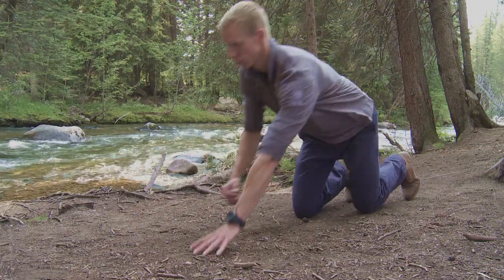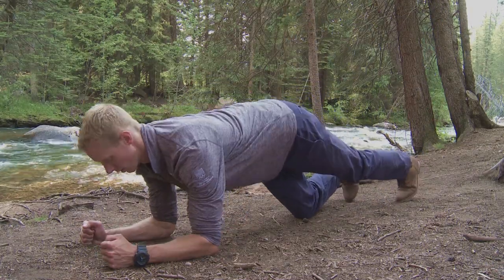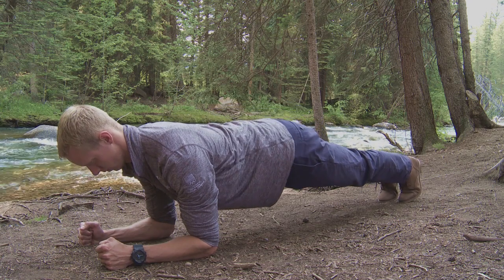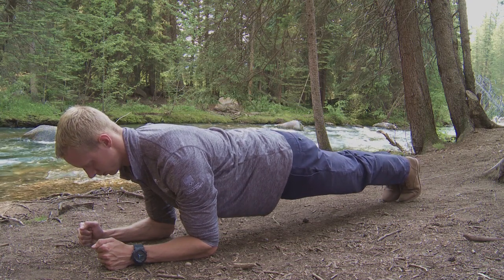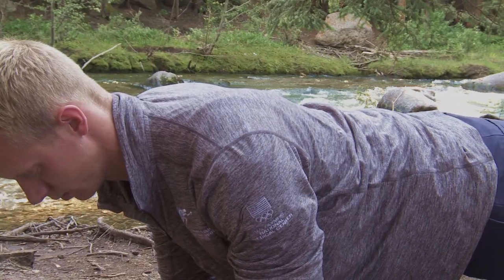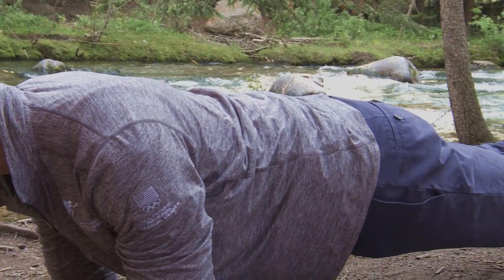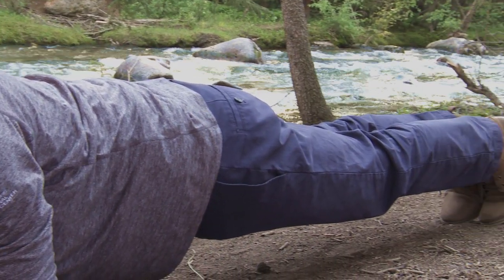ProTip KAYAKING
On the second installment of our SPRI ProTips series, Certified Athletic Trainer Tyler Zajac demonstrates two core-strength exercises to prepare you for your next kayaking adventure.